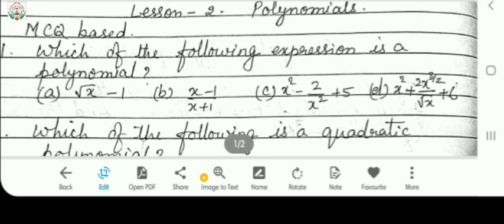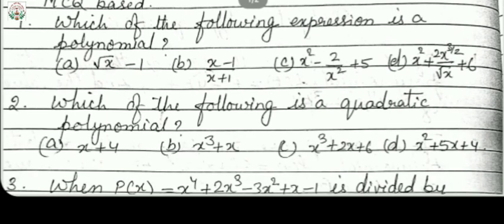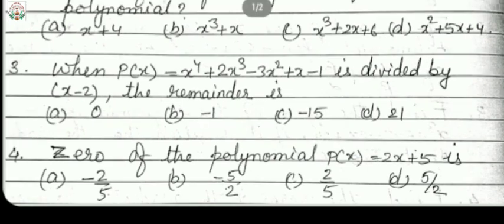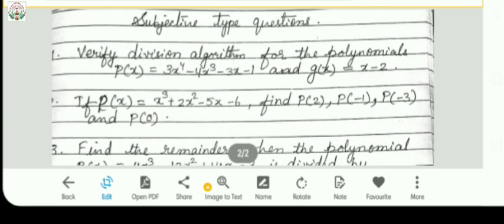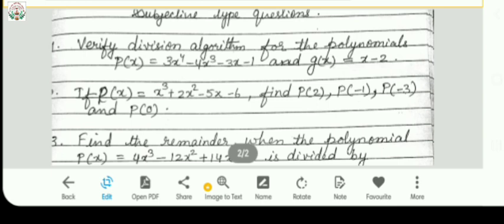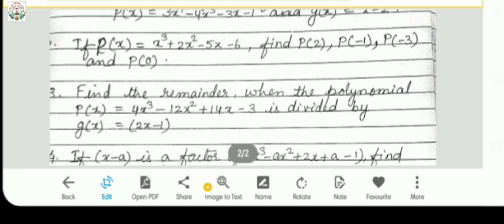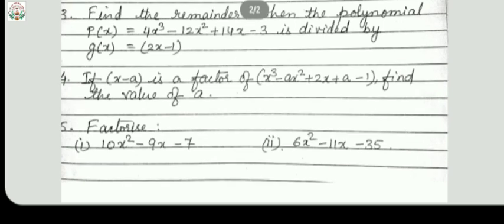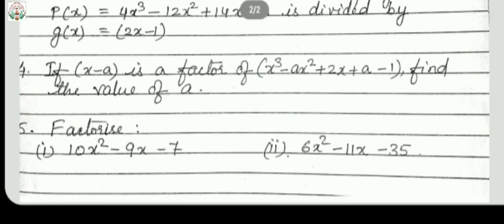8 Oct Maths cl-09